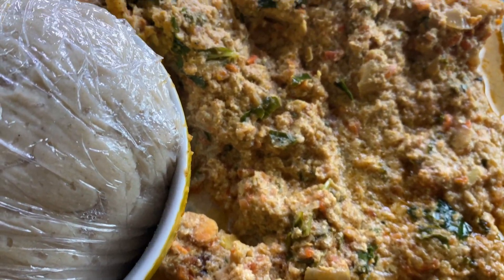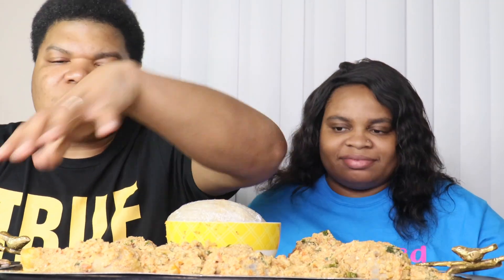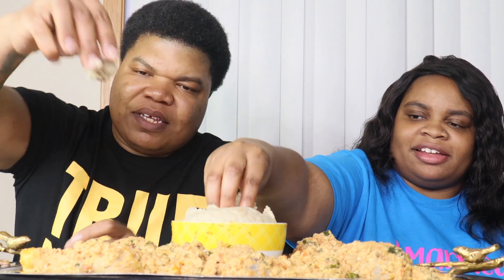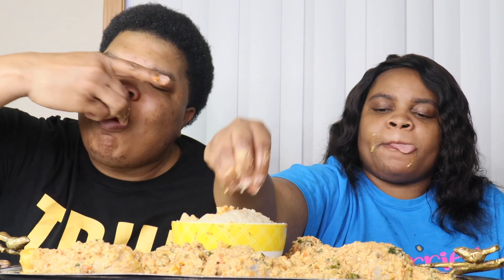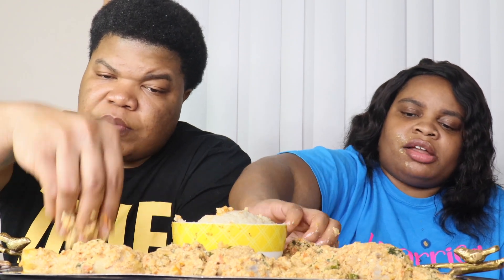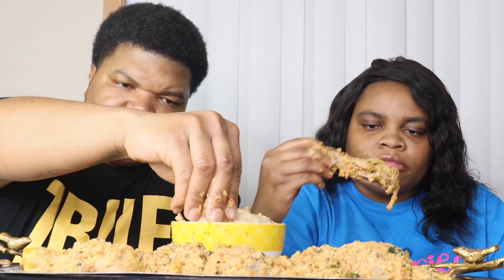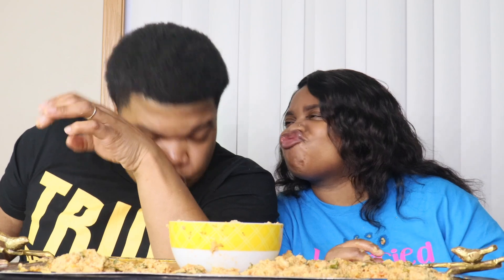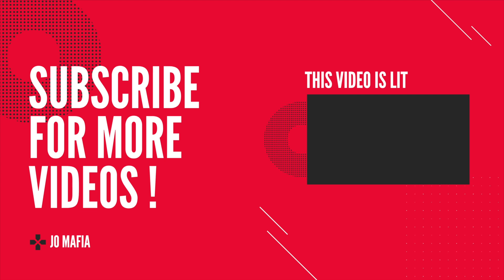MESSY SMACKING FOOD MUKPRANK ON HUSBAND |FUFU with EGUSI SOUP MUKBANG |AFRICAN FOOD MUKBANG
** 2$ Recipes **

Otis WishList

Next Goal is 50K on Youtube lets get there family

 Our Wisconsin Butter Burger Videos Below

We made it to 18K YES lets keep growing

Join Rakuten and get a $10 Welcome Bonus

Spy On Our Daily Lives